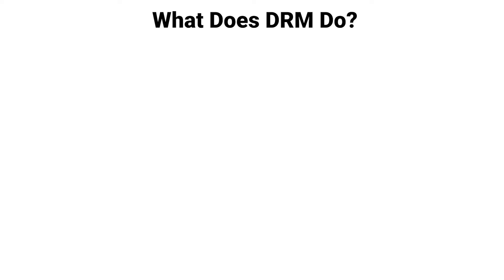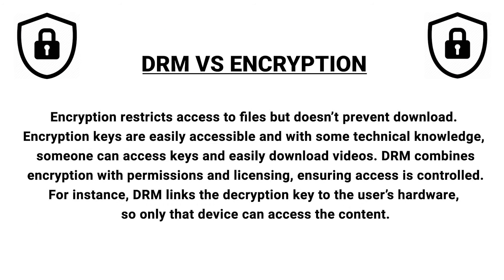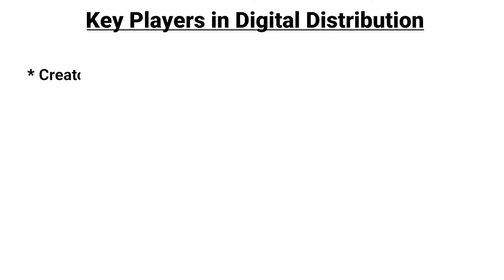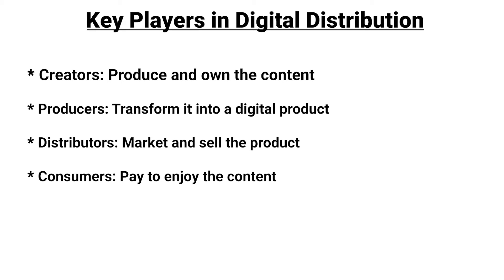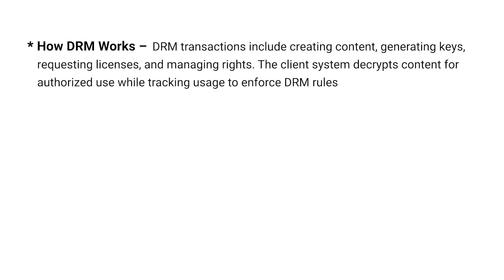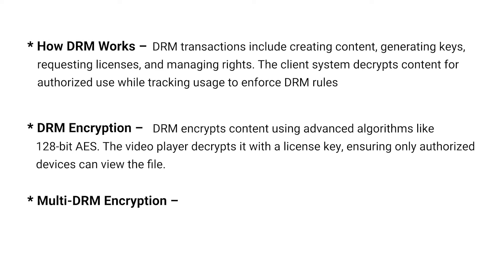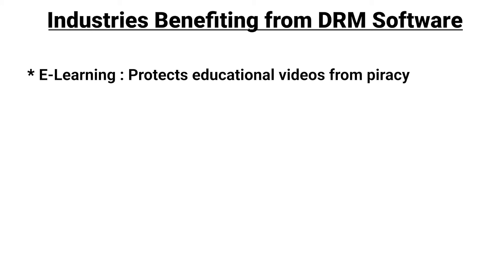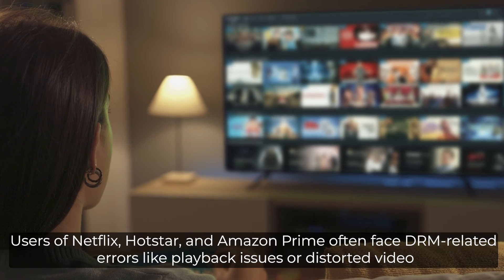What is DRM Technology, its Working & Video Content Protection Types?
Learn about the mechanics of DRM systems, including encryption, license control, and the various types of DRM protections available. This video also explains the role of DRM in securing digital media across platforms and highlights key DRM providers like Widevine and FairPlay. Discover how industries like eLearning and media benefit from robust DRM solutions.

You can find more detailed information on this topic in the original blog post: